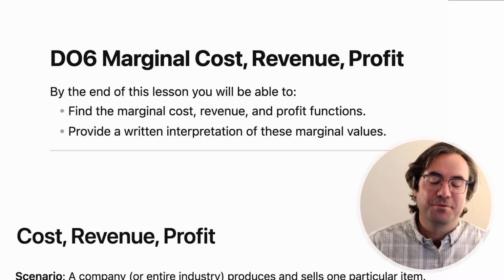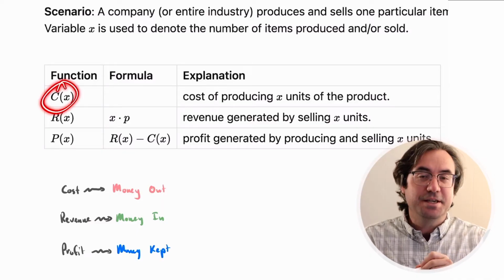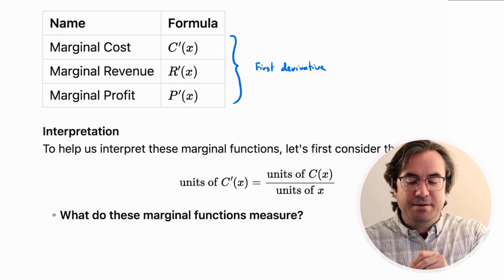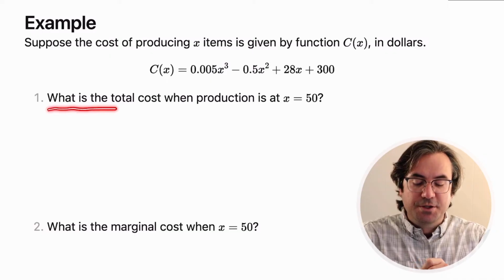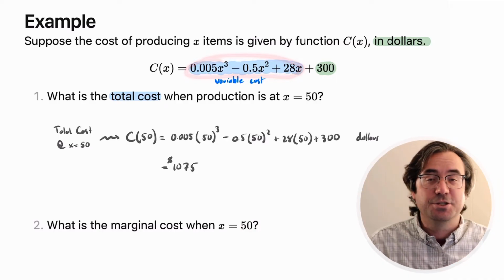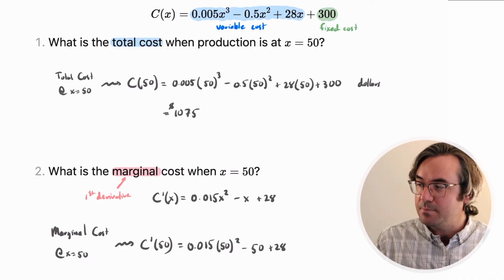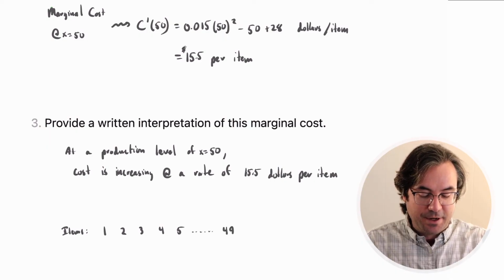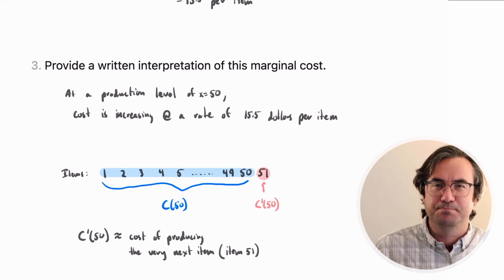MTH 121 Prep - DO6: Marginal Analysis